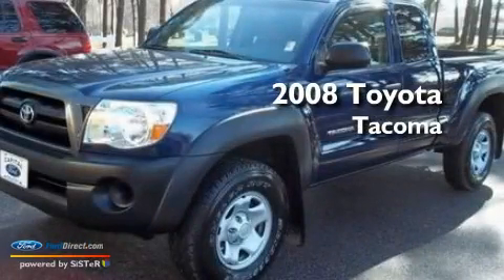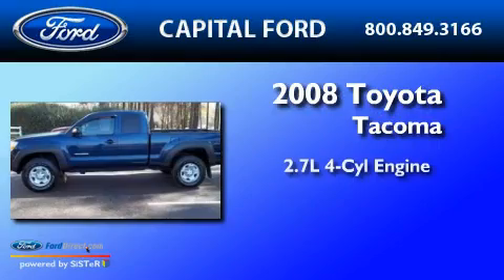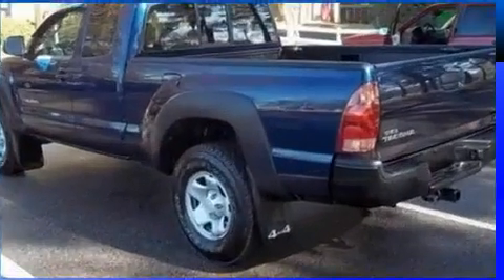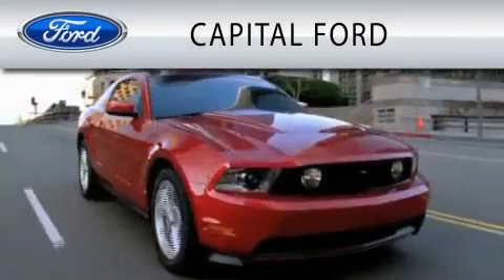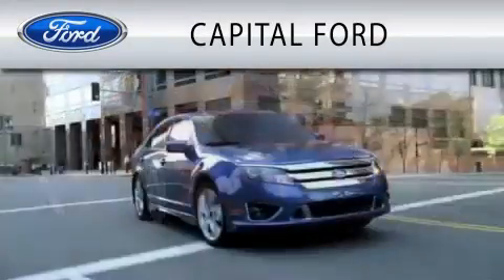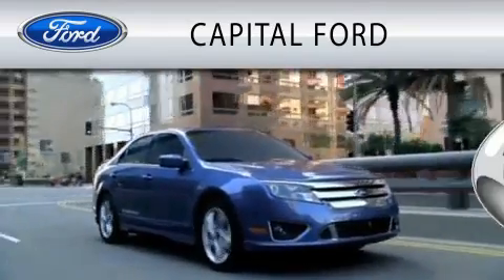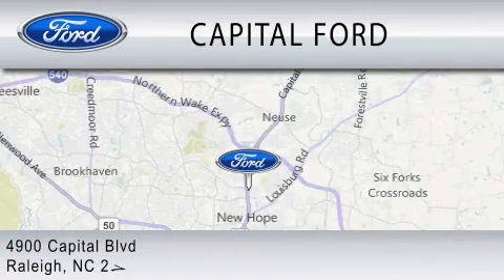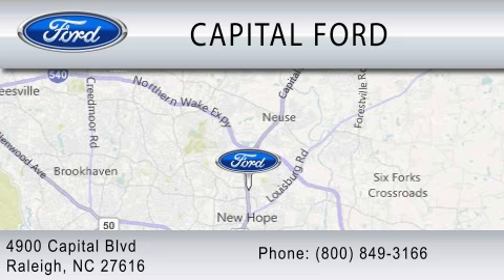Used 2008 TOYOTA TACOMA NC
Year : 2008

 Make : TOYOTA

 Model : TACOMA

 Engine : 2.7L I4

 Trans . : MANUAL 5SPD

 Exterior : HORIZON BLUE METALLIC

 Miles : 52,733

 4900 Capital Blvd.